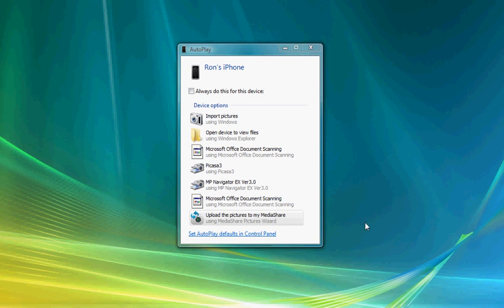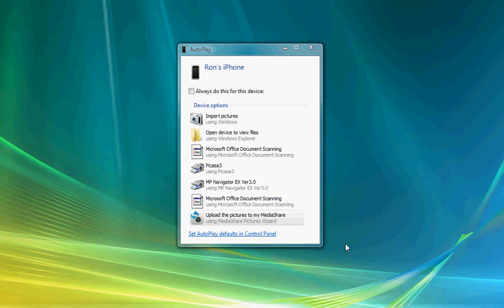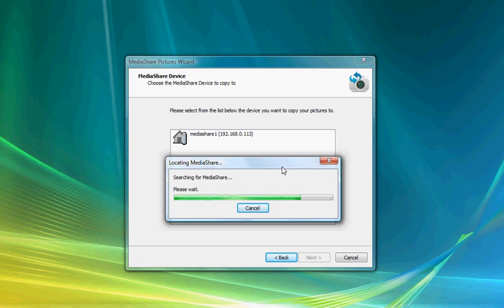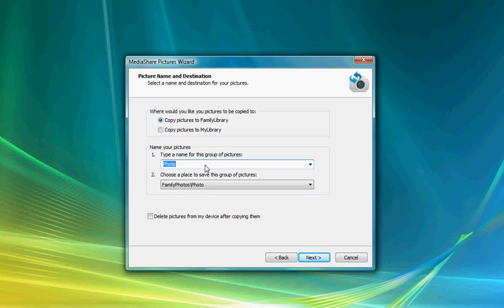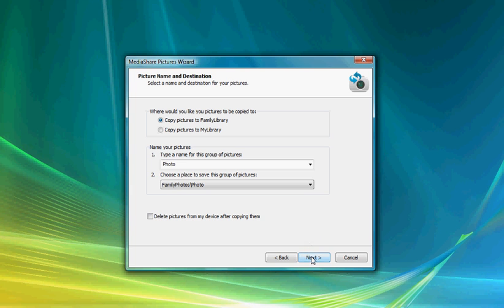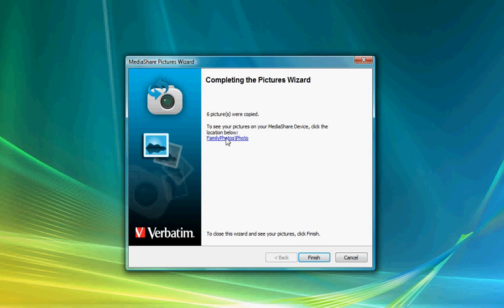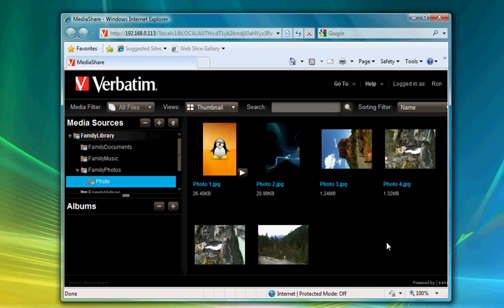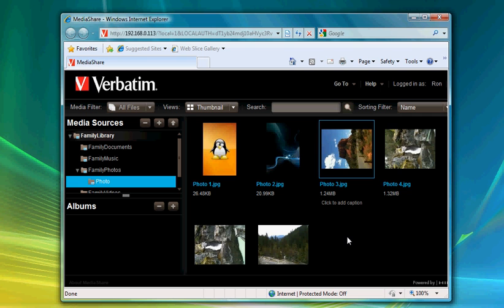Verbatim Mediashare Pictures Wizard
Learn how to quickly and easily transfer your photos directly from your iPhone to your Verbatim MediaShare.